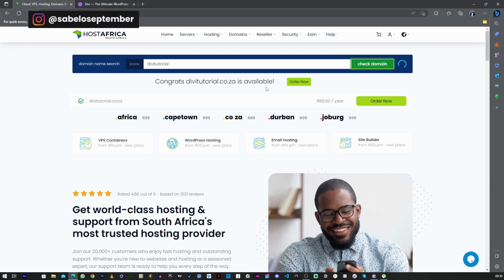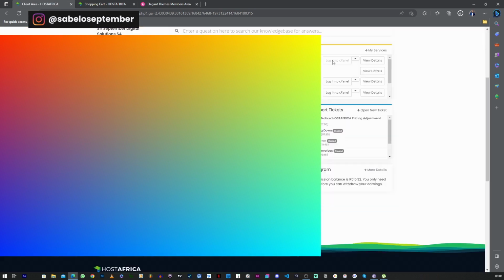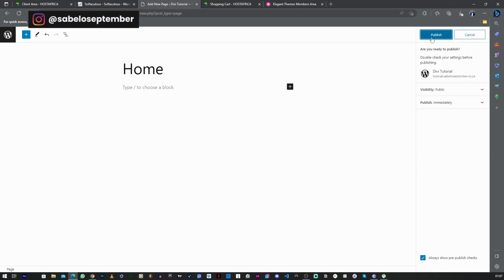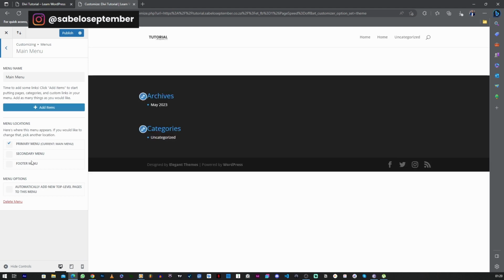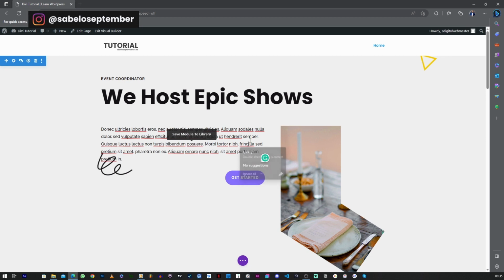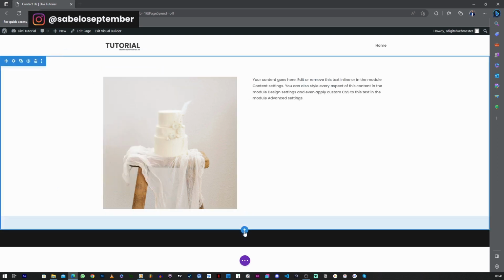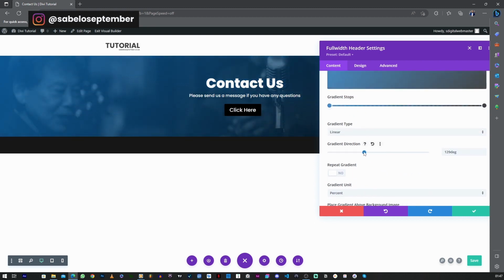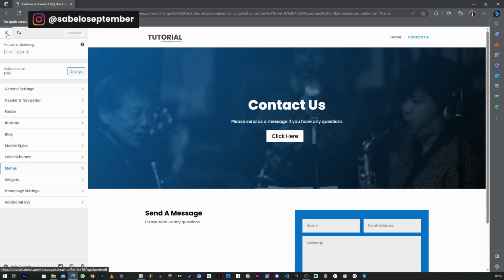How to make a WordPress website using Divi theme tutorial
How to Make a WordPress Website in 2024 | Step-by-step Divi Tutorial

New to the WordPress world? Let's get you started with creating your first installation of WordPress and setting up your development environment.

Want my team to build your Business Website?